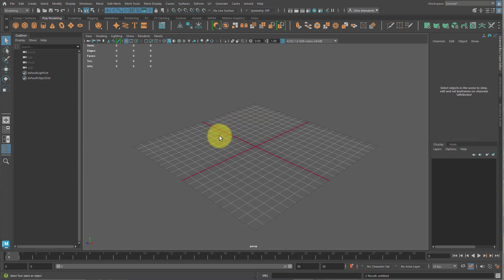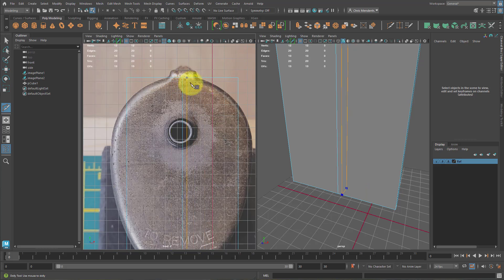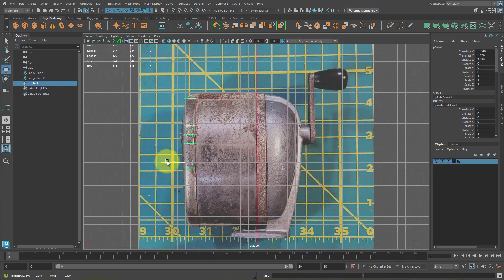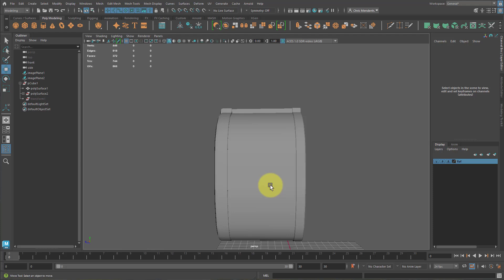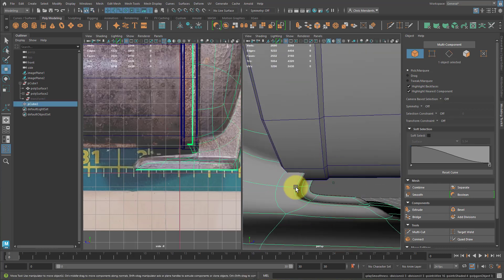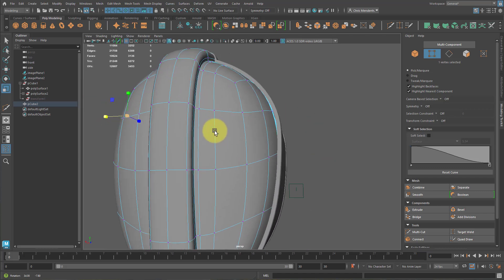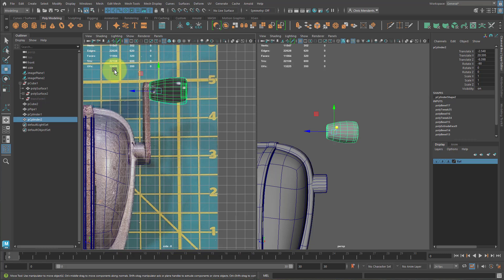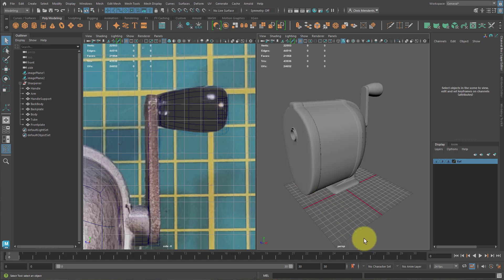Pencil Sharpener Demonstration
Here I go over methods to model the pencil sharpener.

Chapters
0:00 Creating the Project
2:16 Setting Up Image Planes
5:24 Creating the Front Piece
17:05 Creating the Back Support
18:47 Creating the Body
20:01 Creating the Back and Foot
30:33 Checking for Ngons
31:17 Aligning Pieces and Making Them Subdividable
36:51 Create the Tube for the Front
38:45 Create the Handle Support
40:10 Create the Handle
42:20 Create the Handle Arm
45:06 Checking Alignment and Smooth Preview
47:00 Organizing and Prepping for Submission